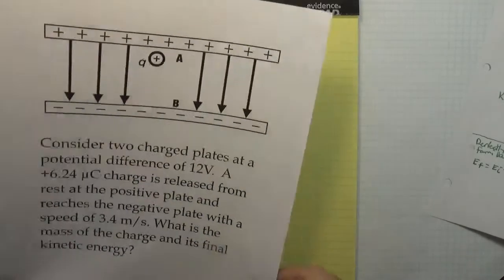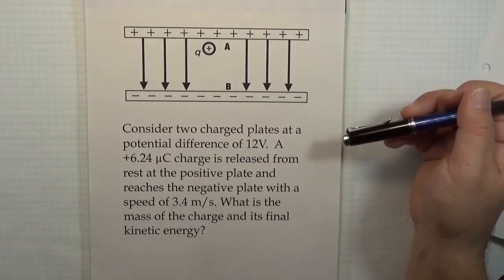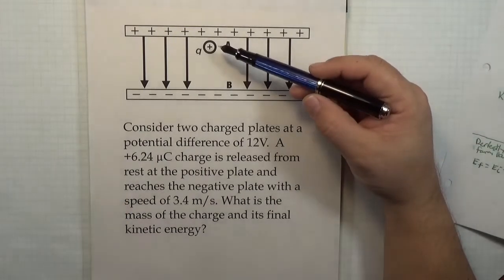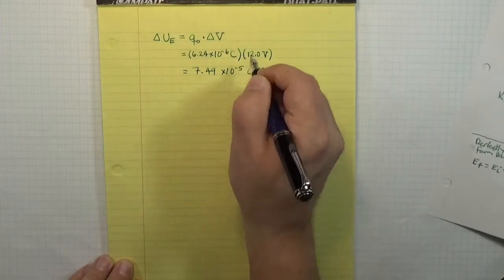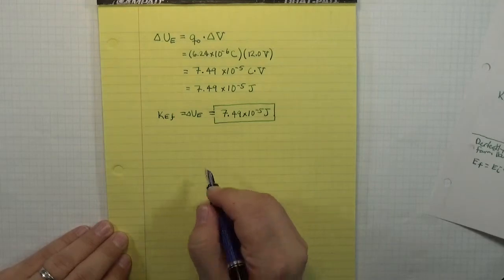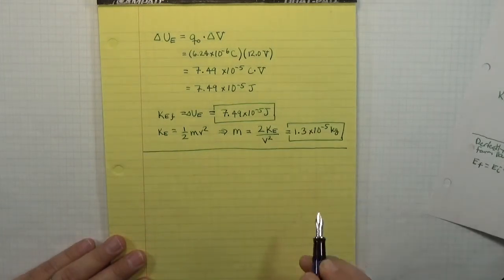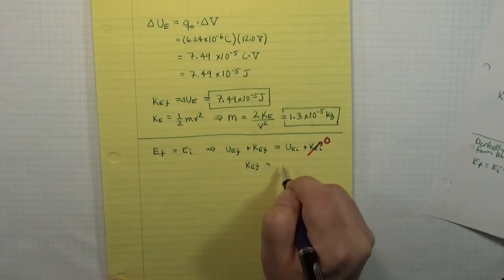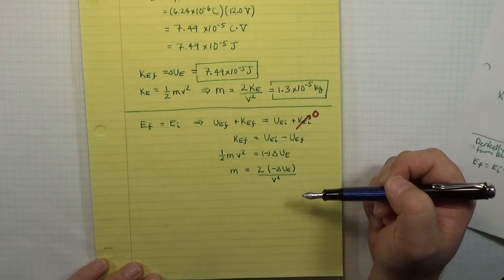PhysicsProblems -- Energy in Electric Potential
Using energy (kinetic and potential) together with knowledge of electric potential.